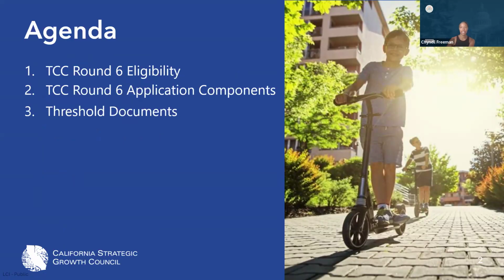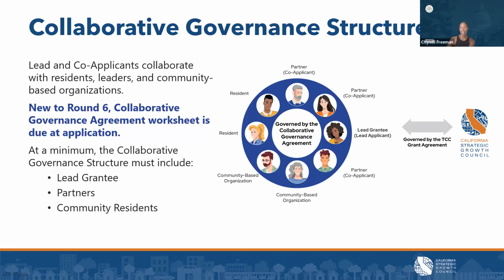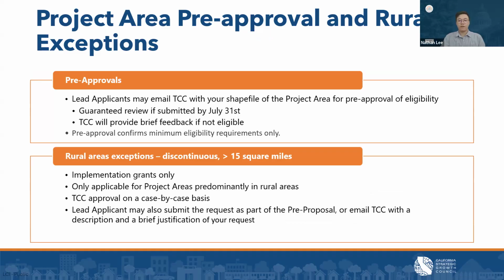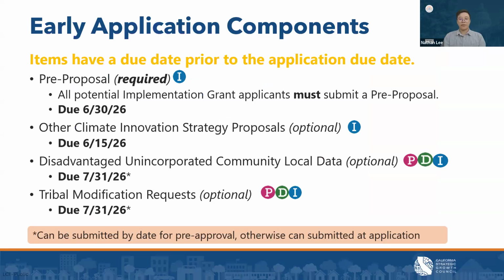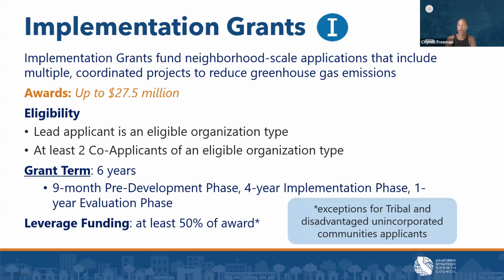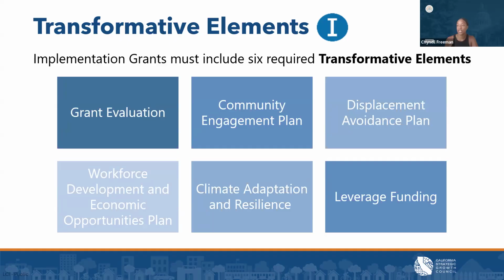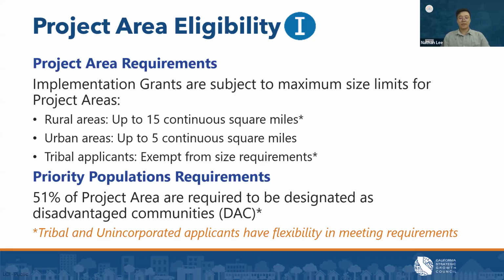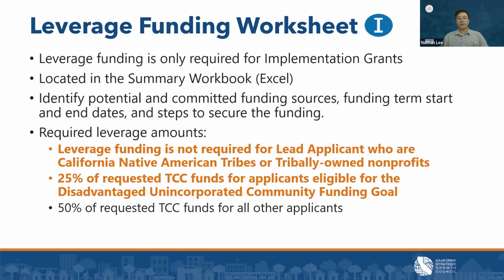TCC Round 6 Application Components Overview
This video will cover some of the application components and eligibility requirements for applicants considering applying for a TCC Grant in Round 6.

00:00 Start
1:15 TCC Round 6 Eligibility
9:17 Project Area Requirements
18:19 Round 6 Application Components
20:39 Planning Grant Application Components
24:27 Project Development Application Components
26:56 Implementation Grant Application Components
40:36 Threshold Documents

ALT-Text for Accessibility: Title. TCC Round 6 Application Components Overview. Video of people presenting over PowerPoint slides of text and pictures on zoom. Text. TCC Application Components Overview. Transformative Climate Communities Round 6. One decorative logo.